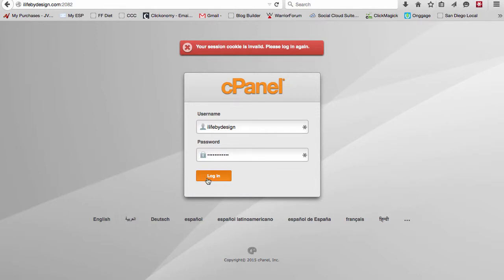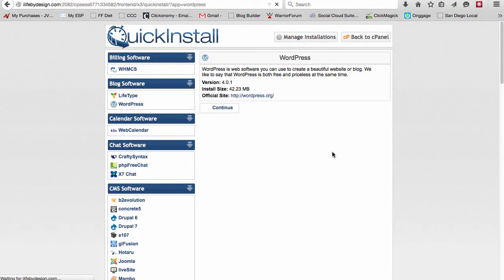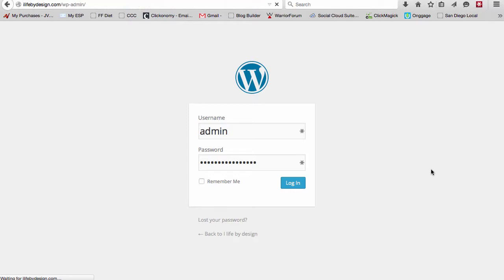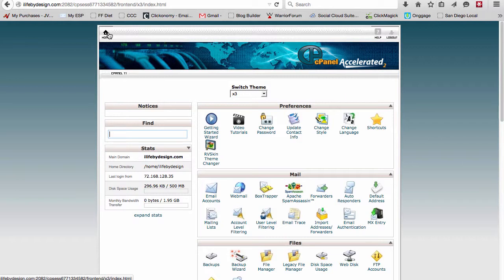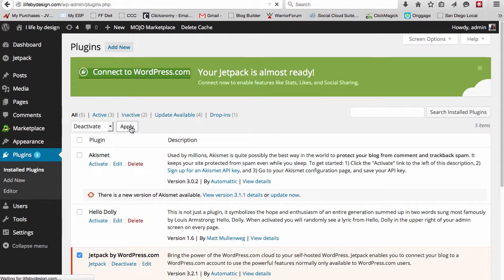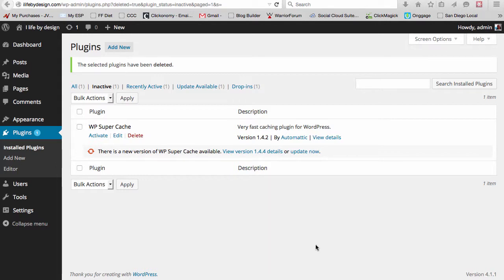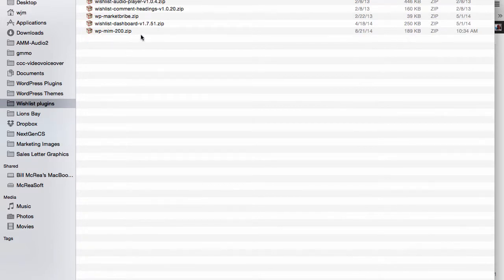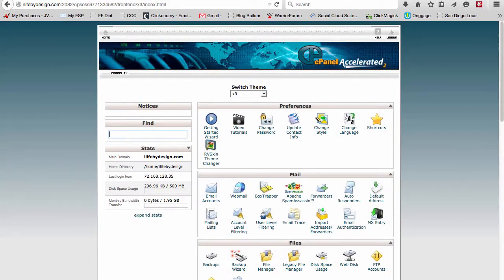30 Days To Passive Income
How to set up the website in cpanel, install and activate our software